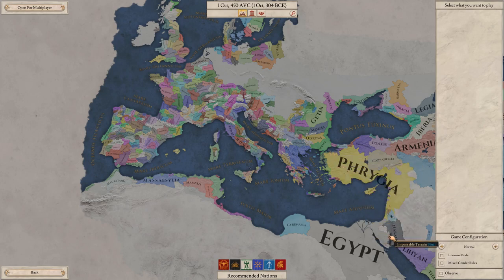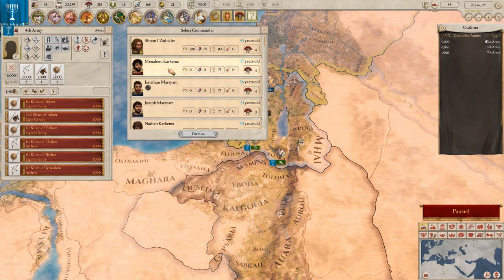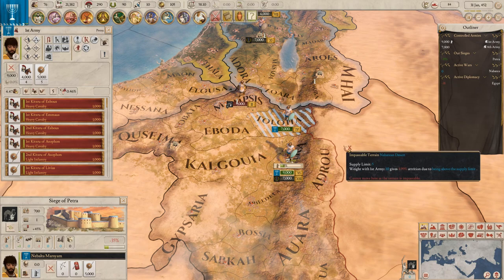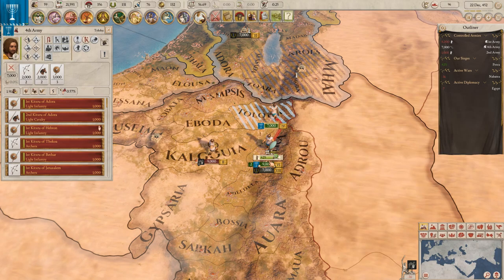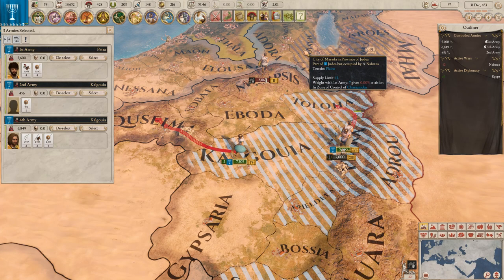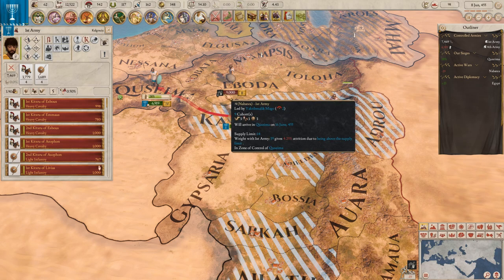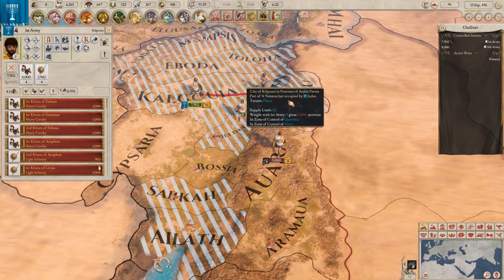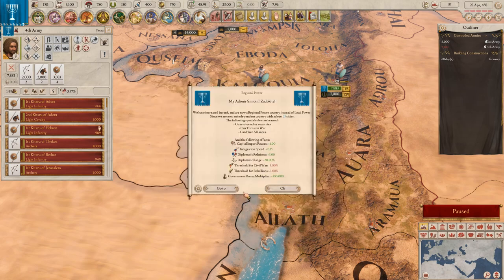Imperator Rome Judea 1.1 Pompey ep1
We learn a lot in the last series. Now it is time to test the skill. We are gonna start as Judea. Will we be able to beat Egypt. Check it out now.

Alexander. Hannibal. Caesar. These great men and dozens like them shaped the destiny of a continent. Mighty kings, clever generals and would-be gods made their mark on the ancient Mediterranean. Around this sea, close knit nations tested their mettle and virtue against each other in fierce combat, their cultural and political legacy now inseparable from what we understand as Western Civilization. But nothing was guaranteed. Can you change the course of history in Imperator: Rome?

Imperator: Rome is the newest grand strategy title from Paradox Development Studio. Set in the tumultuous centuries from Alexander’s Successor Empires in the East to the foundation of the Roman Empire, Imperator: Rome invites you to relive the pageantry and challenges of empire building in the classical era. Manage your population, keep an eye out for treachery, and keep faith with your gods.

HANG OUT WITH ME ON TWITCH

rome imperator judea 1.1 pompey ep1